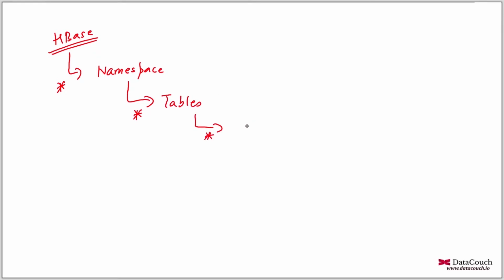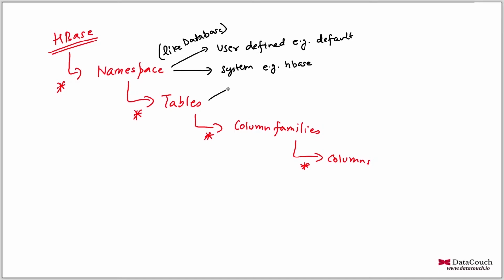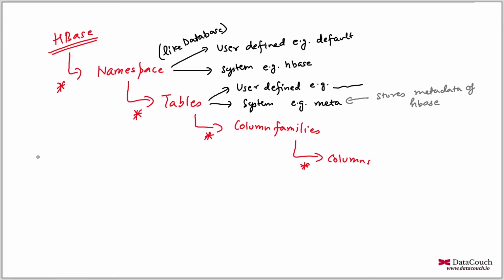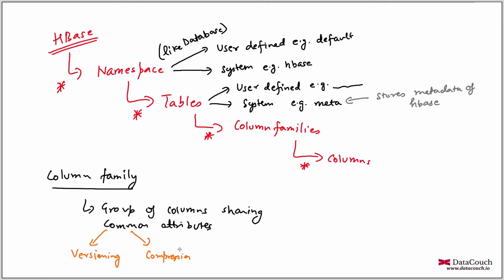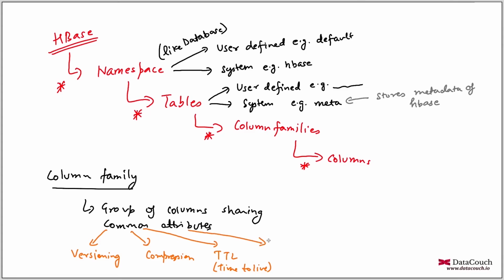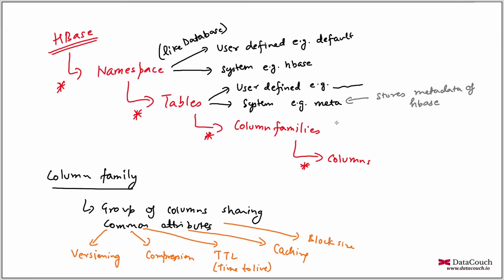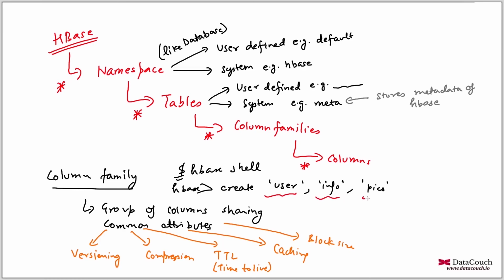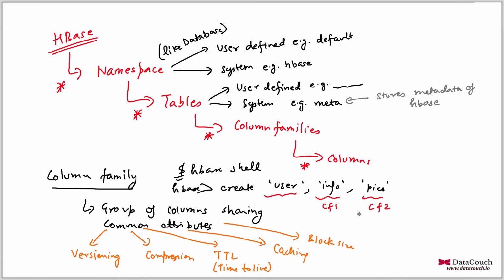HBase Terms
This video is a part of "Big Data Crash Course" Playlist.

In this video you will learn about HBase Terms.